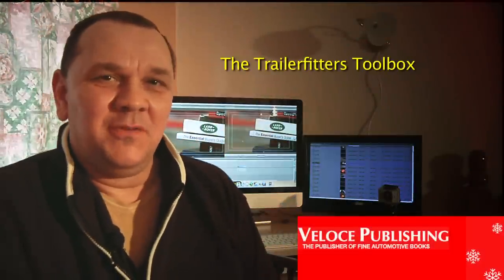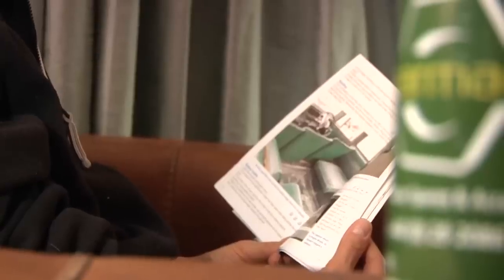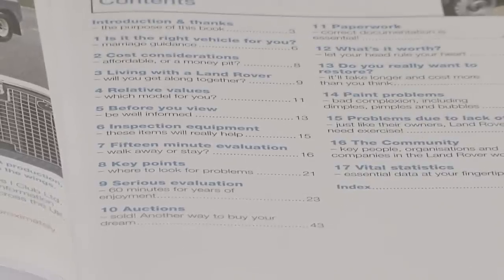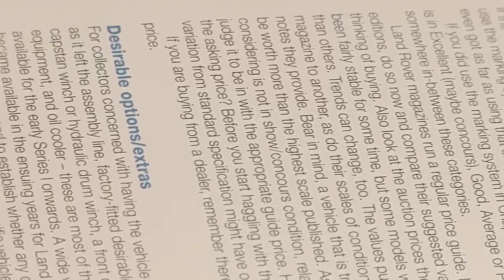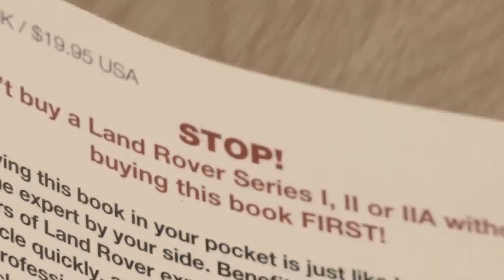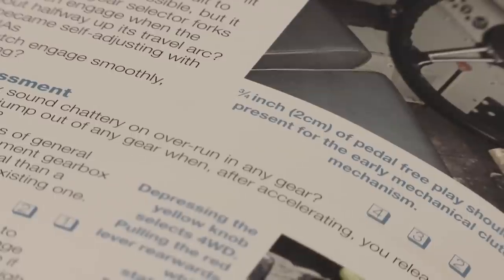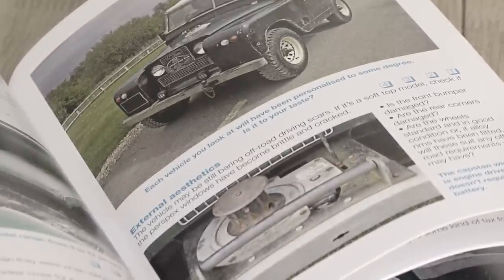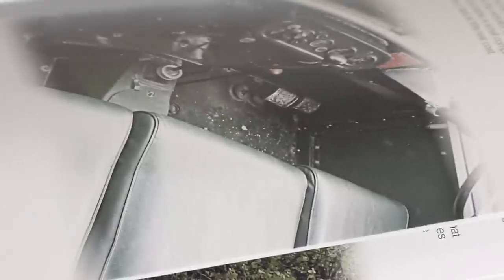The essential buyers guide Land Rover Series Vehicles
Review of a book covering important aspects you need to consider when buying an iconic vehicle. Land Rover. Veloce automotive publishing.